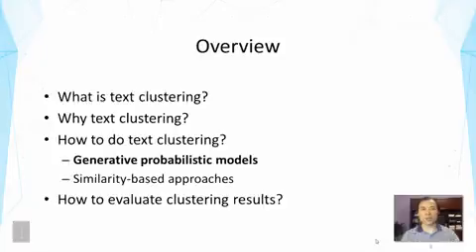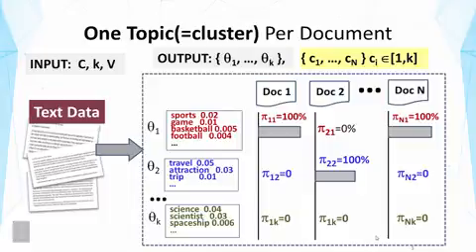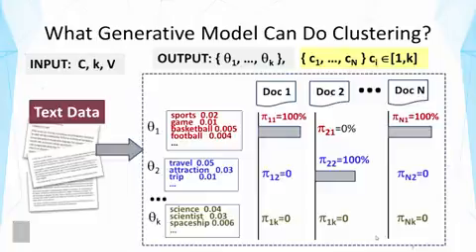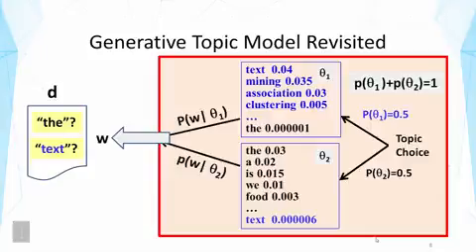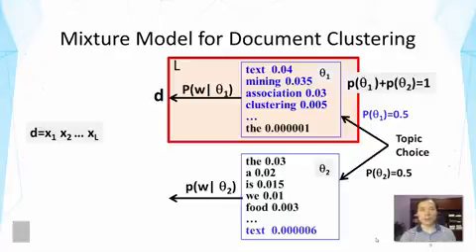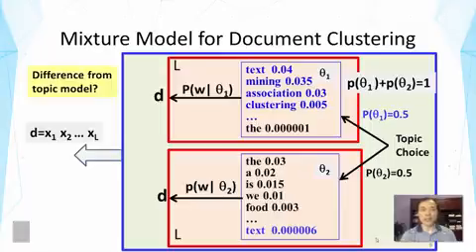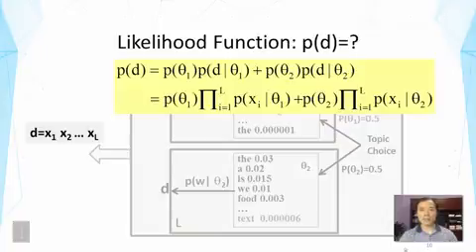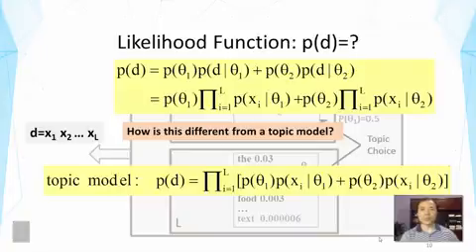DATA MINING 3 Text Mining and Analytics 4 2 Text Clustering Generative Probabilistic Models Part